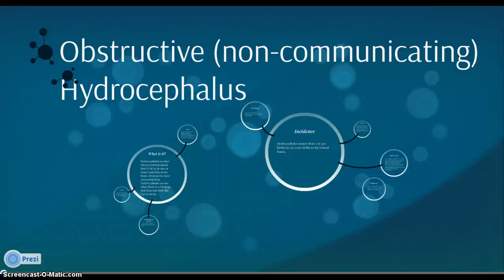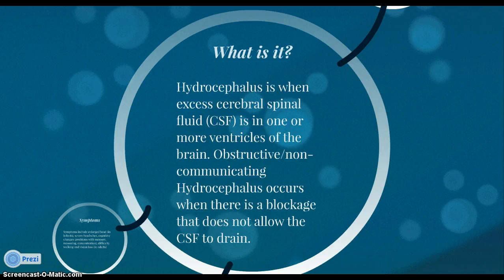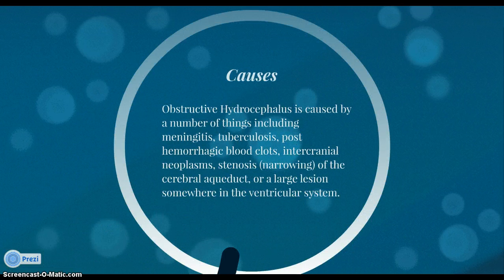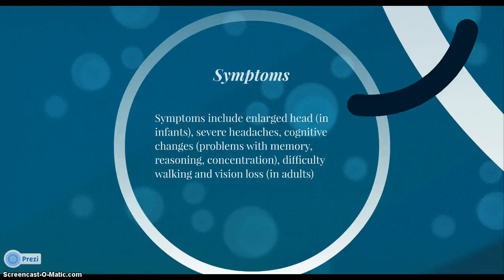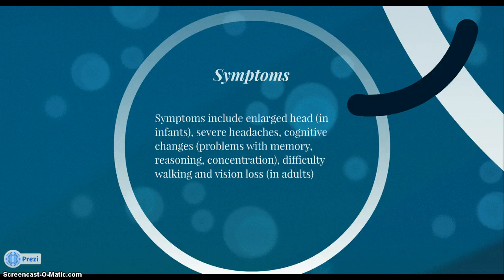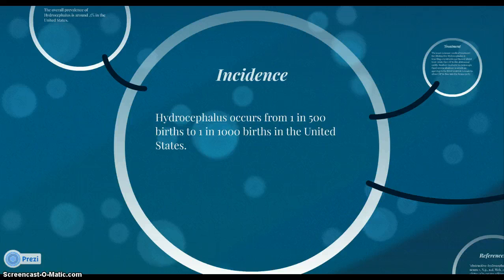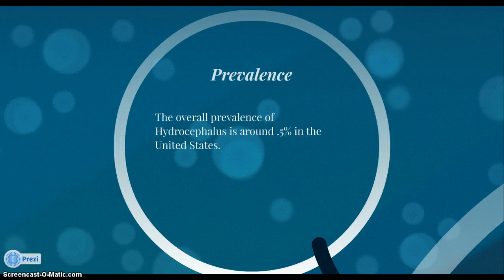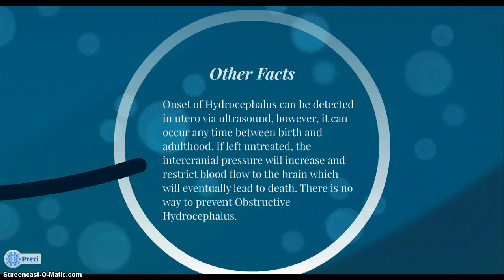Obsrtuctive (non-communicating) Hydrocephalus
This is my presentation for my Neuroanatomy class